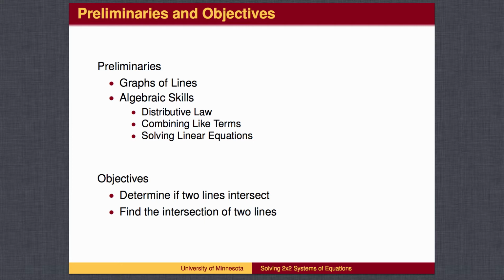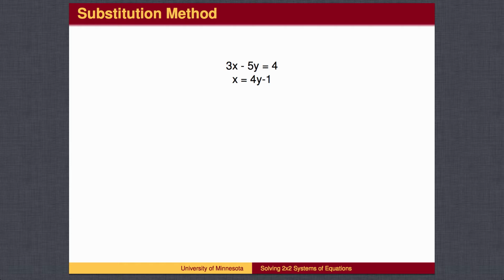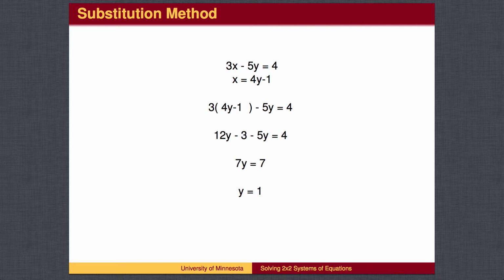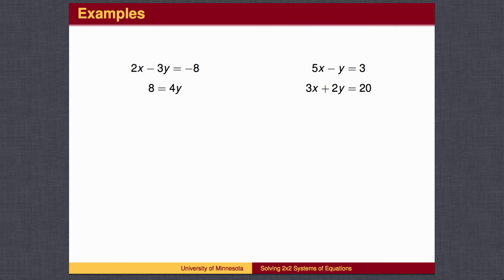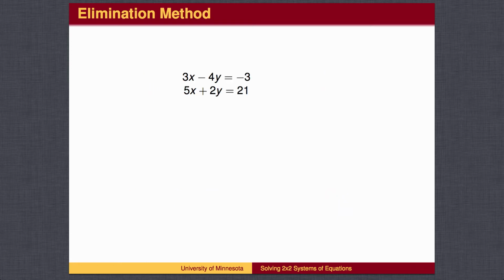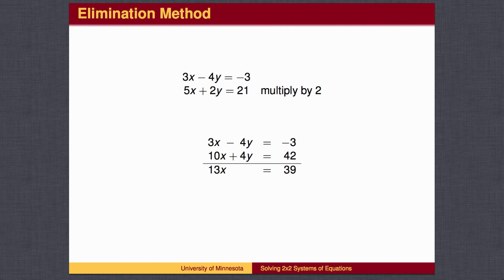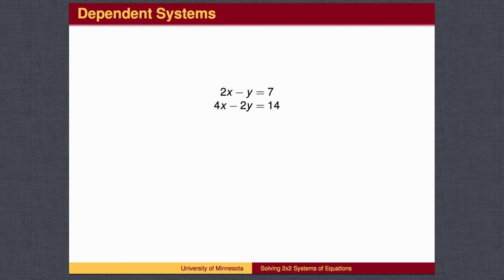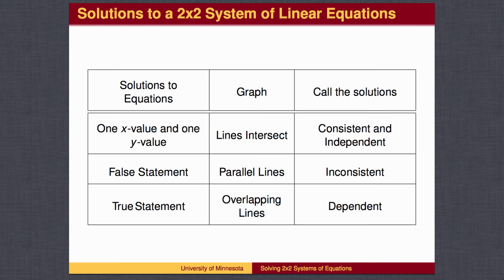37 - 2x2 systems of linear equations